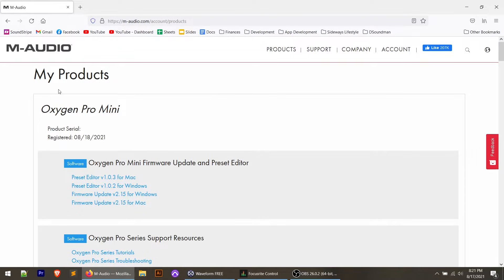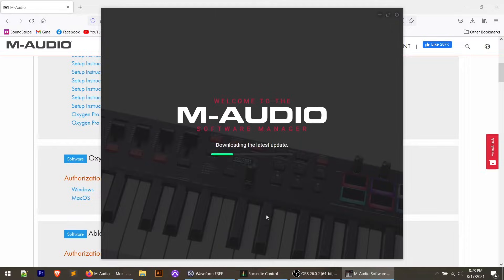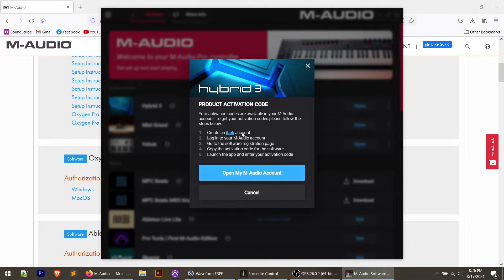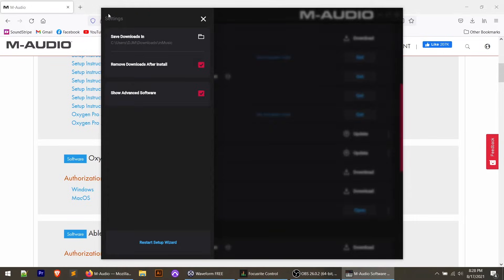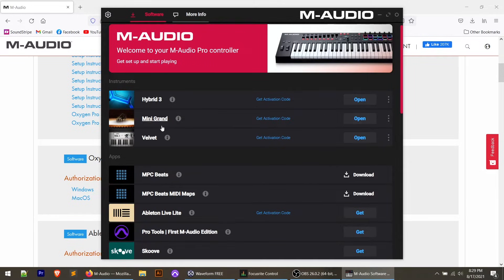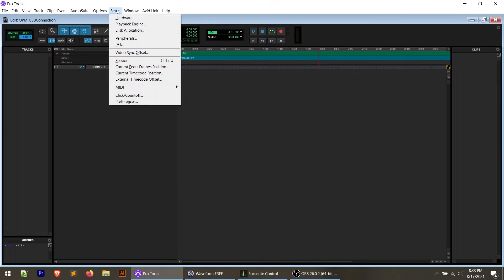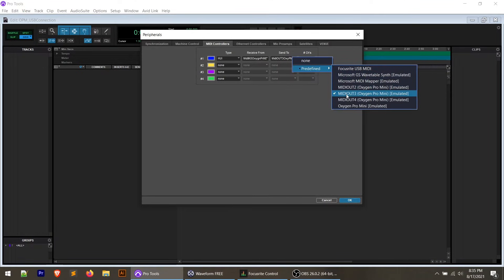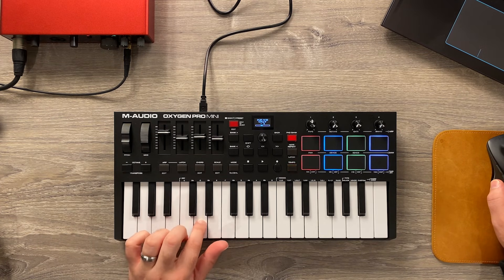M-Audio Oxygen Pro MINI - USB Connection, Getting Started, and DAW Setup Tutorial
Video Summary:
In this video I walk you step-by-step through registering the M Audio Oxygen Pro Mini, connecting the USB to the computer, downloading and installing the included software and plugins/virtual instruments, and finally - getting it setup with a DAW. In my case, I'm connecting it with Pro Tools, but the keyboard can be used with many other DAWs as well.